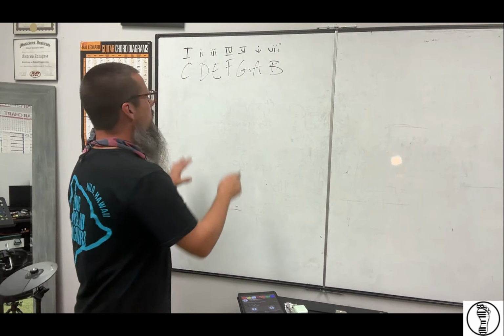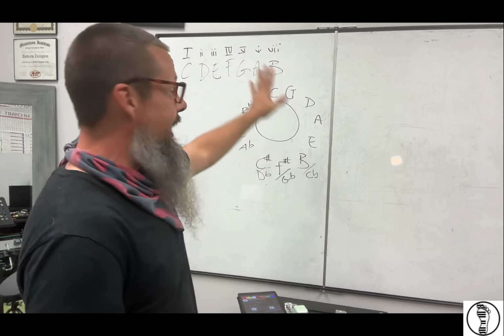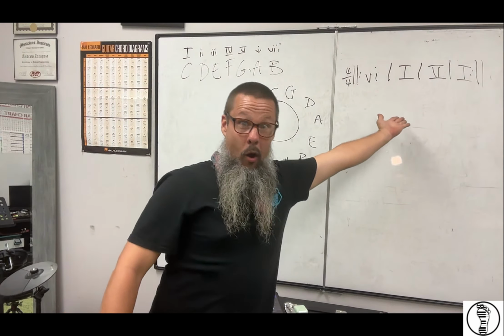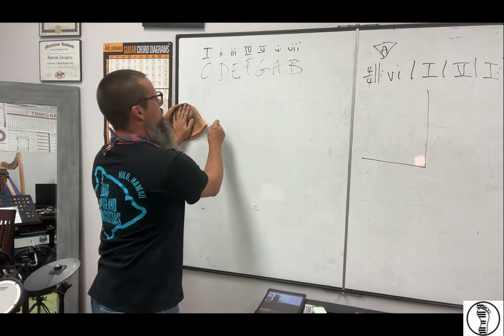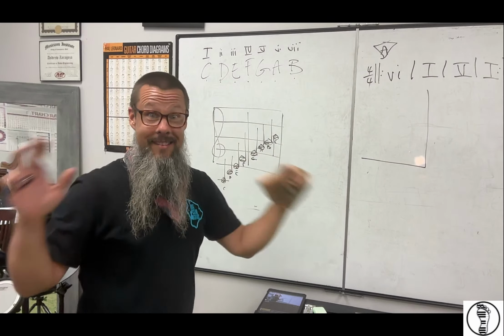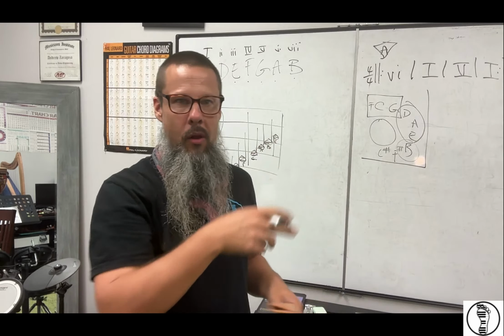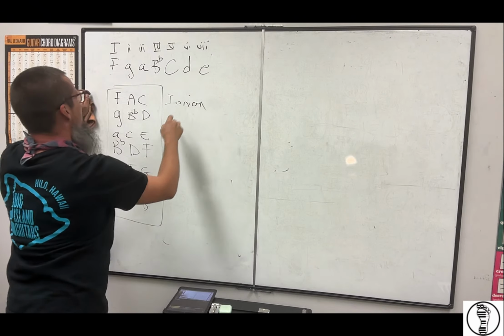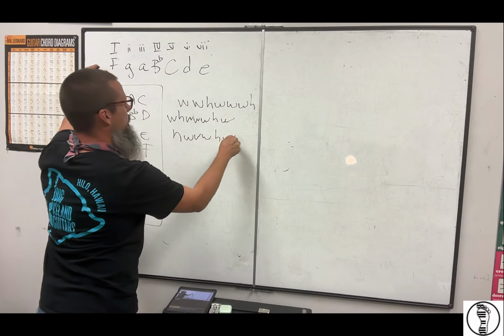Intro to Chord Progressions - 2/10/25 - MUSIC THEORY 101 ASK A WAGO